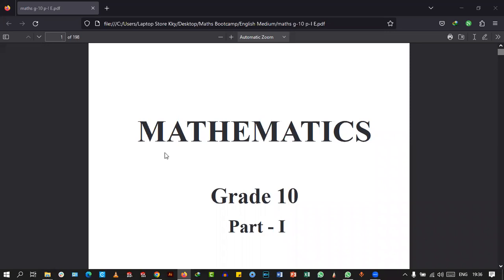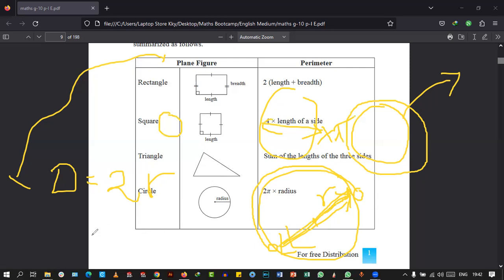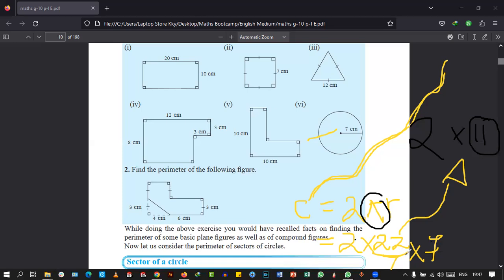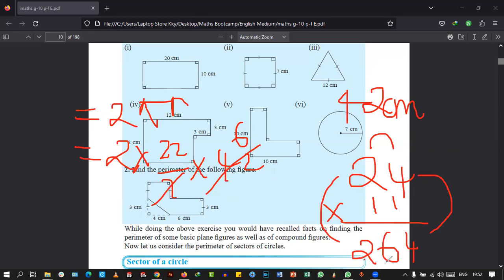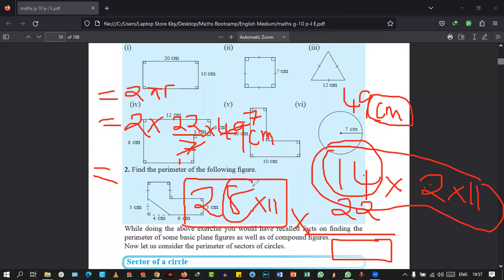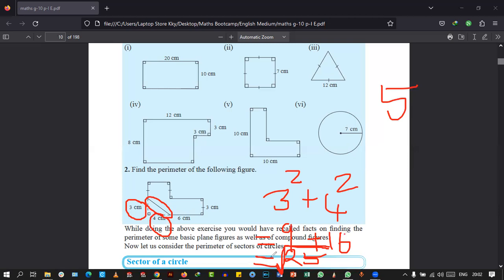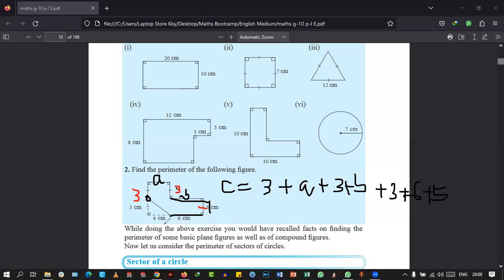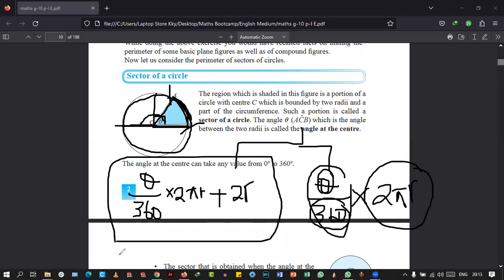Journey to Brilliance: Mental Math Tricks - Part 9